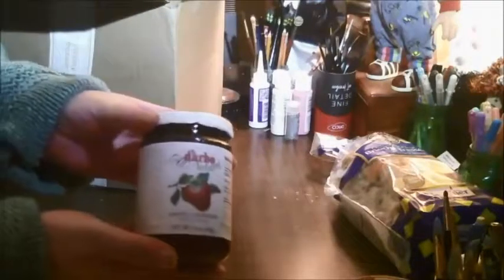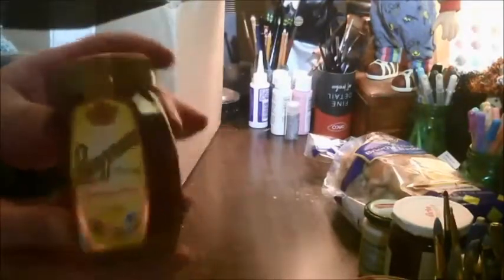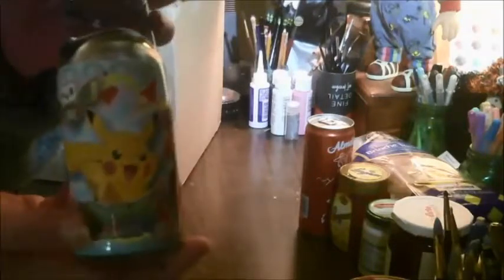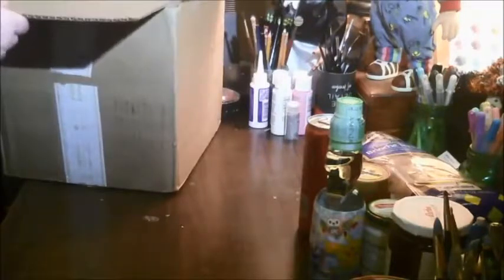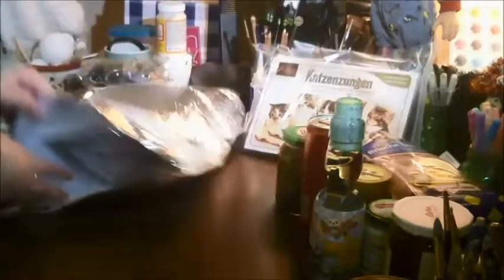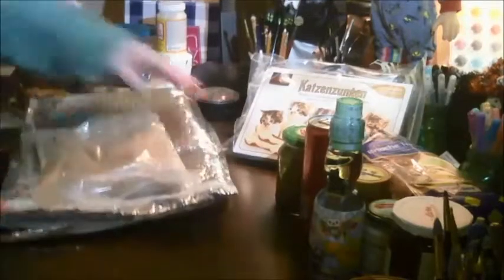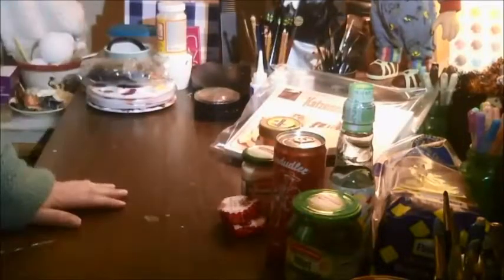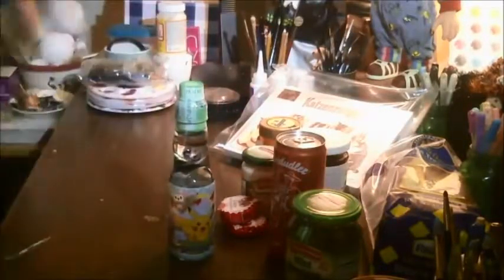Another YUMMY BAZAAR BOX OPENING. CUTE STUFF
If you are enjoying my videos please consider buying me a coffee!
The video quality is rough. I had to re upload it. Sorry! I didn't want to toss the video out.

A channel about our real haunted home with evidence and lots of fun ghost tv documentaries, paranormal shows and movies.

Instagram SpookyHollowboo

My videos are for fun, parodies, Satire or informative.